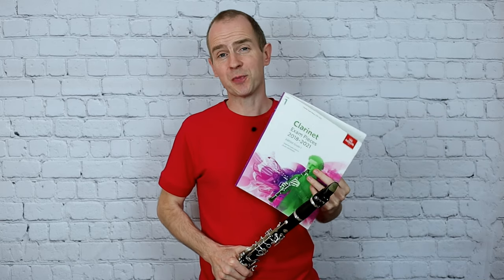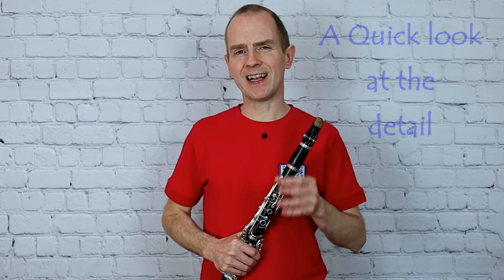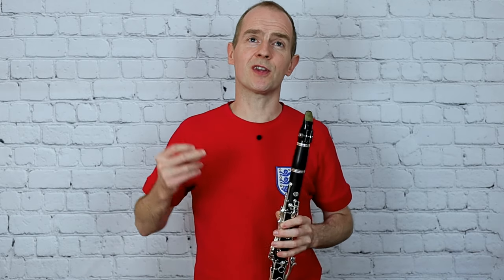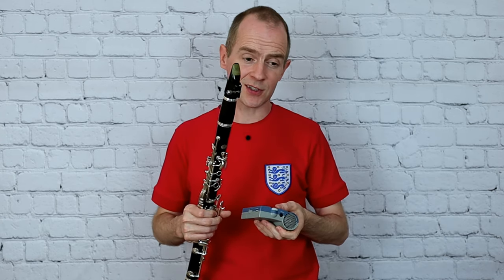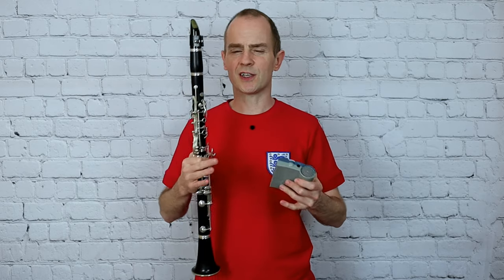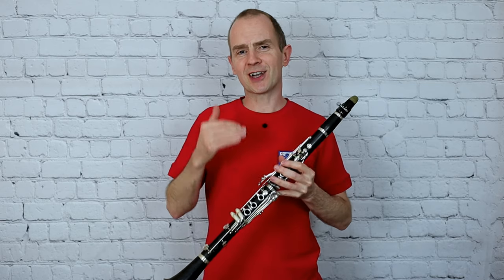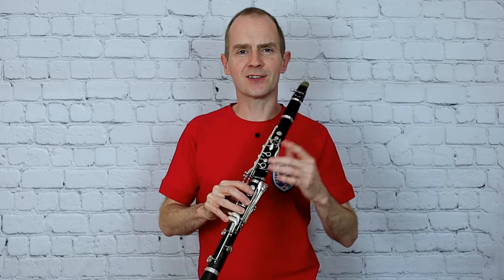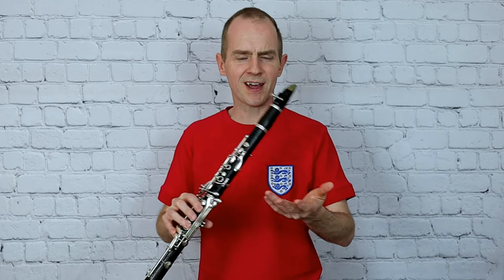HUSH-A-BYE Grade 1 Clarinet ABRSM UK 2019 (inc Tutorial & Play Along)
Hush-a-bye by Roma Cafolla Grade 1 clarinet B:1 set for ABRSM 2018-21 syllabus
(from Playaround for Clarinet Book1).
Here I am playing this lovely piece set for Grade 1 clarinet. In this piece you can demonstrate a smooth legato sound and good control of the tone over a four bar phrase. Try to play this with minimal finger work and a really steady and even tone throughout. Of course try and vary the graduation of dynamic levels during your performance so it sounds more interesting.
If you’re presenting this for examination this term then the very best of luck, I hope you get a great result

Timings:
0:28 Hush-a-bye Performance
1:30 A look at the detail (with a little squeak!)
5:08 Play along yourself with the accompaniment.

Purchase the Music...

Me... my website and the gear I use!. check out…